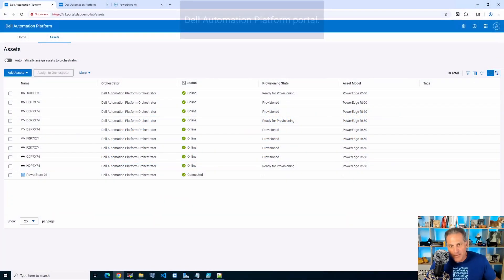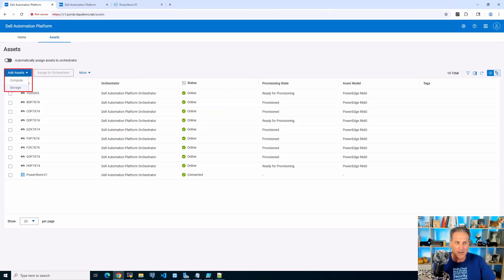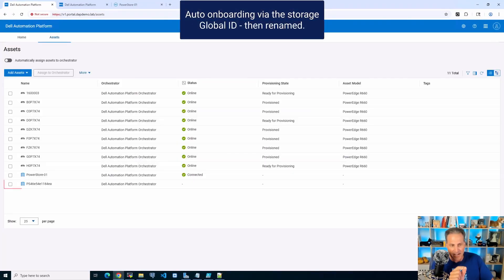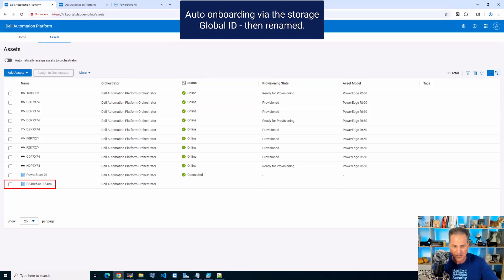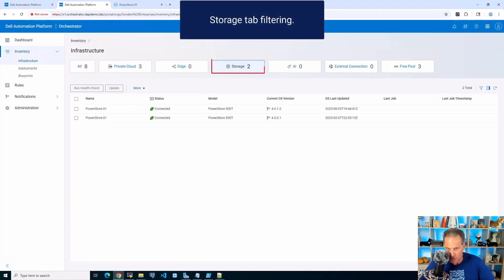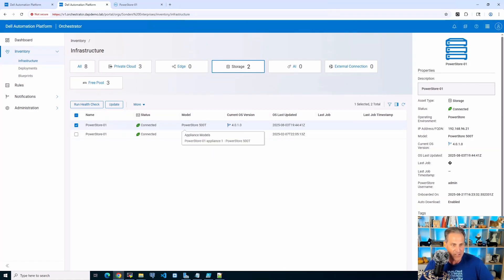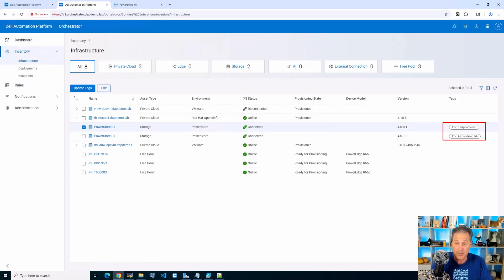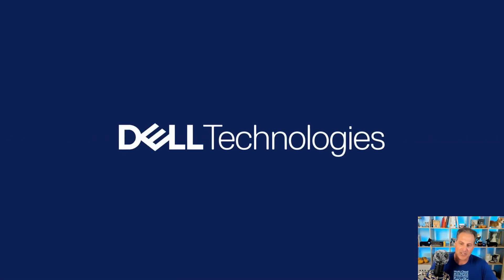101 - Dell Automation Platform - Onboard PowerStore as a storage asset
View how easy it is to onboard a new PowerStore storage asset for storage management from Dell Automation Platform.

0:00 Intro
0:27 Onboard a storage asset
1:00 Onboarding details
2:00 Onboarding complete
2:45 Filter by tags